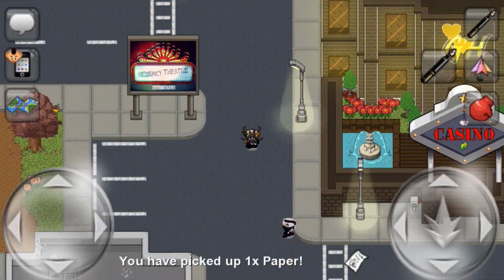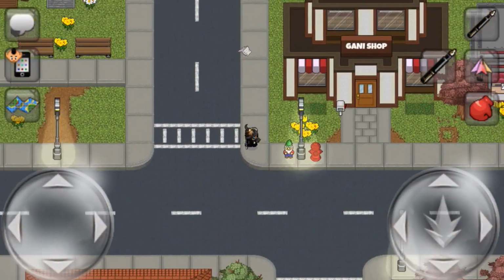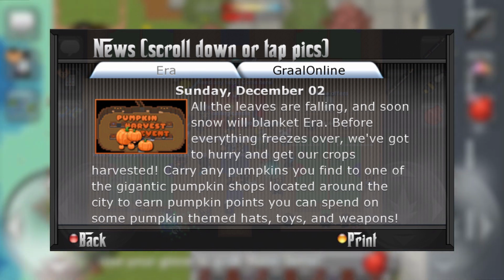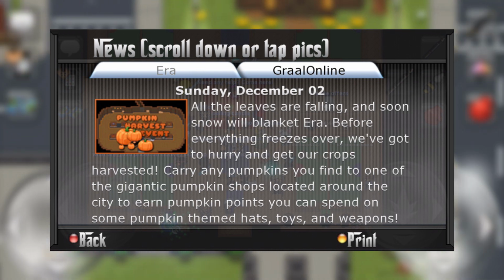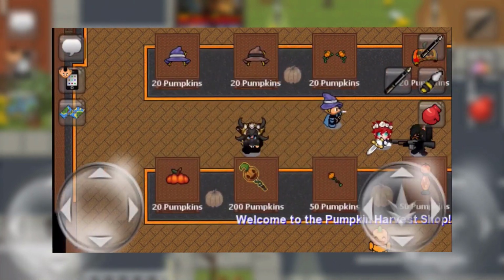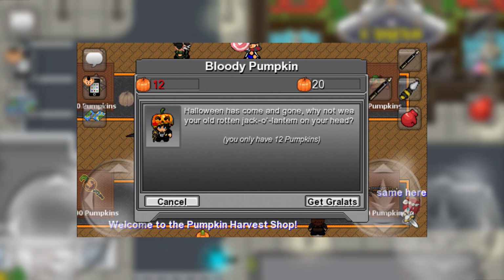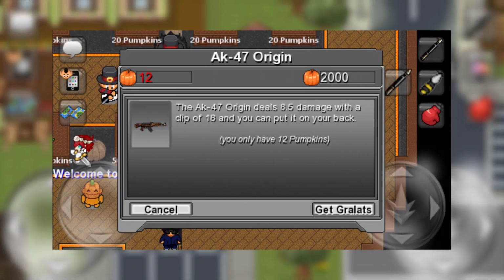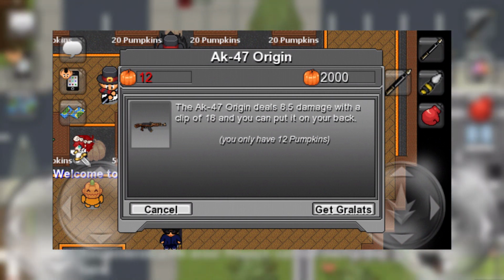NEW PUMPKIN EVENT GUIDE+REWARDS! FREE GUN AND MELEE?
Hey everyone, Mistik here. Welcome back to the channel. Today we’re going to be taking a look at the new event slash quest that was released in graal era in the last 24 hours. The event is the pumpkin event, which at first didn’t really make any sense since we’re a whole month after Halloween but you know, Graal Logic. Today we’re going to be going over what the quest is, what rewards it gives and some strategies and tips to completing the quest as easily as possible… but to be honest, there’s nothing easy about this event.